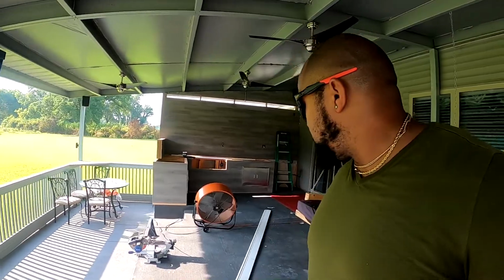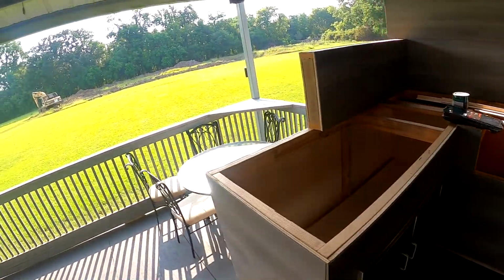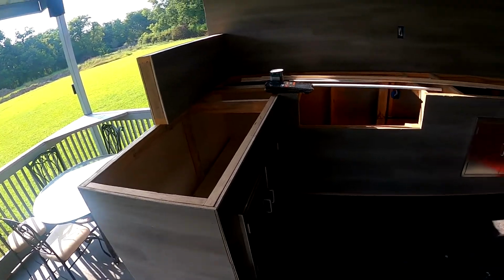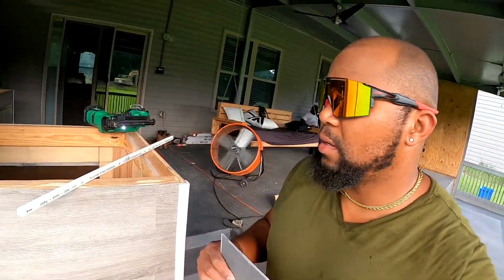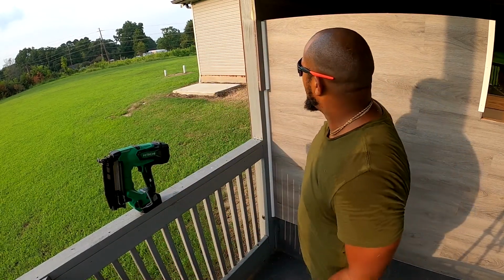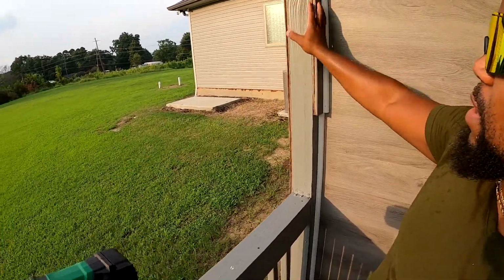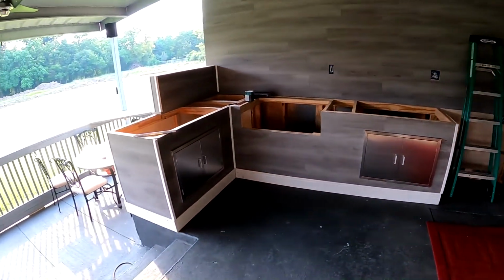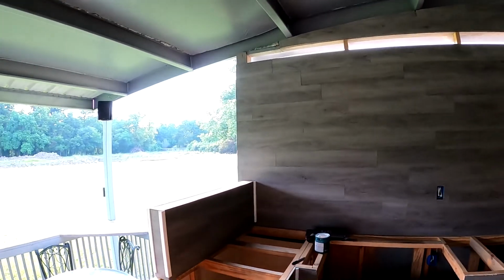OUTDOOR KITCHEN PART 6 - TRIM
Designing an outdoor kitchen. I am not a carpenter or a professional builder but i am a guy that takes on anything i feel like i can accomplish.

Ideas building with wood cabinets framing countertops on my patio doing diy with sink woodworking design project.
projects omeowners like to do when feel like getting ideas building on teir dack and patio.